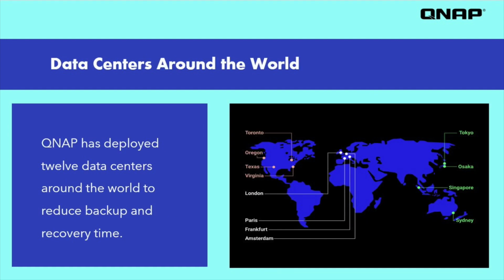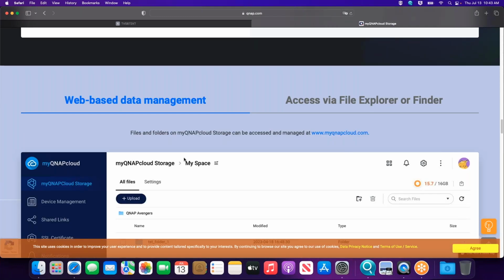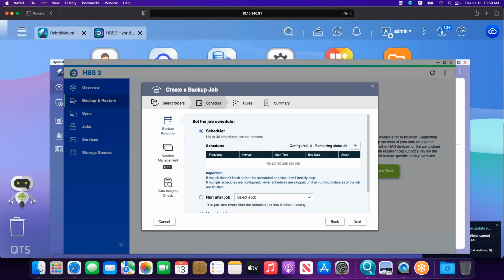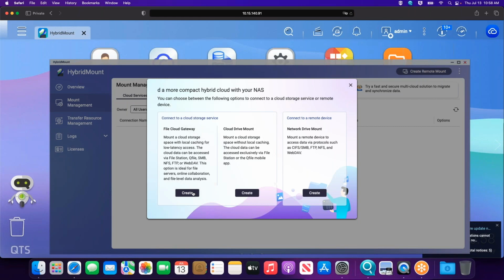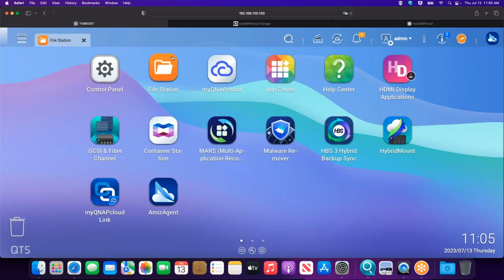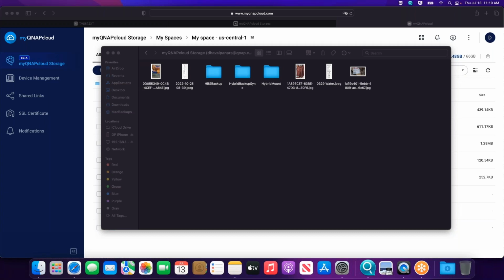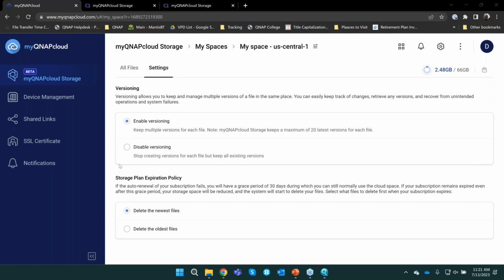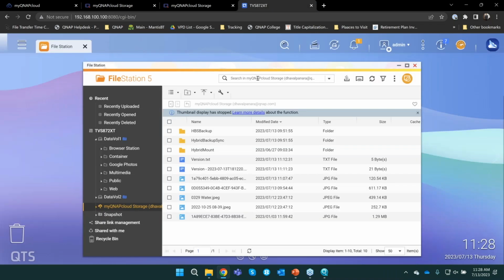Webinar: Introducing myQNAPcloud Storage - Cloud Storage from QNAP Optimized for NAS Backup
In this webinar, we introduce QNAP's cloud storage service, myQNAPcloud Storage, designed to provide simple affordable off-site backup for QNAP NAS.